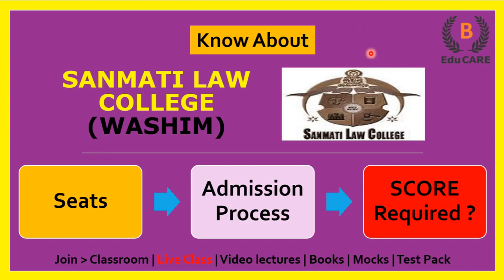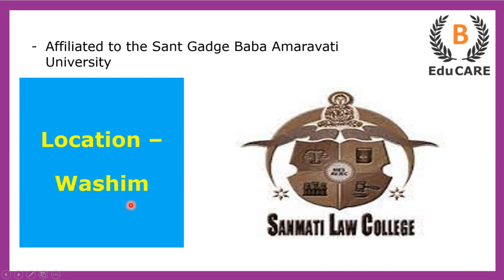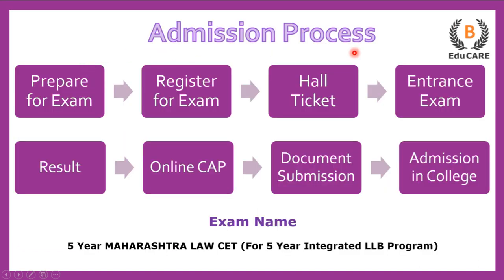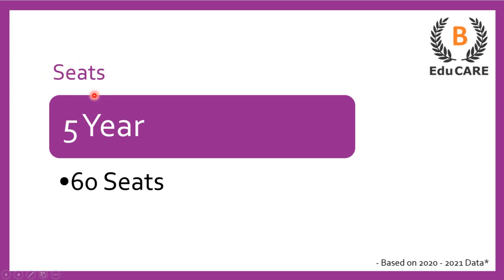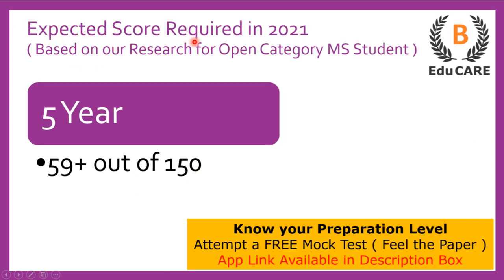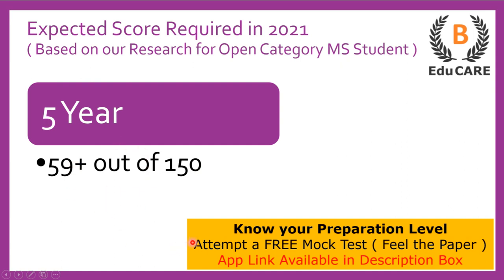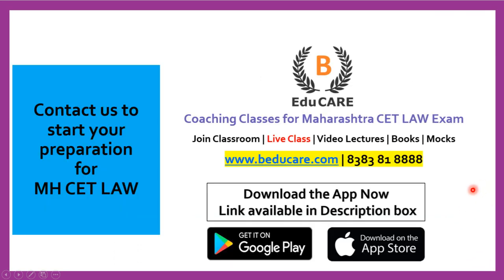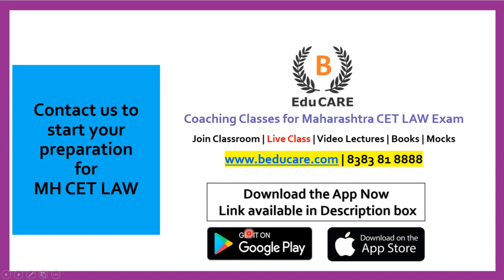Sanmati Law College,Washim